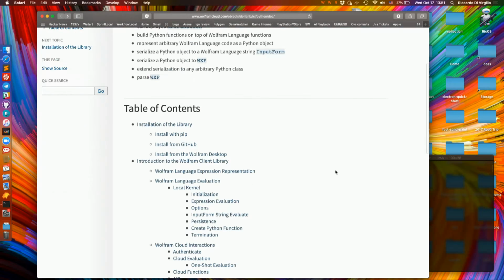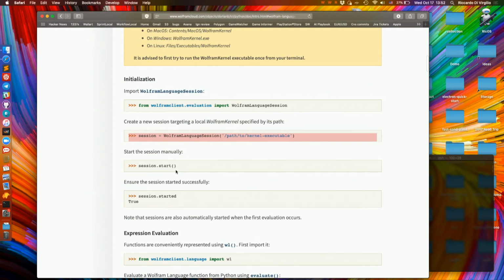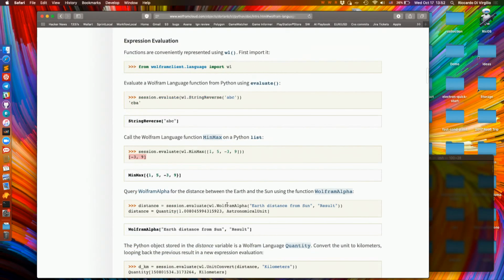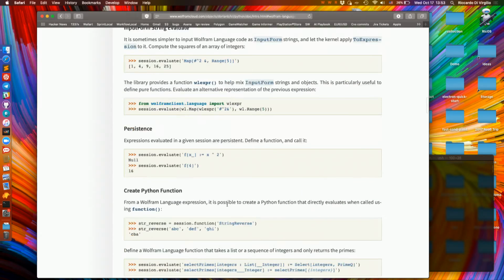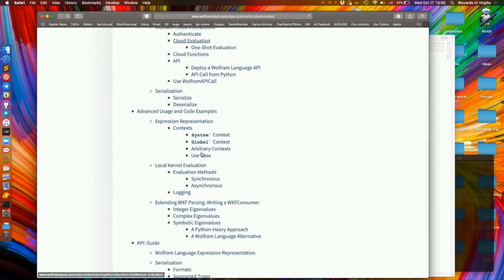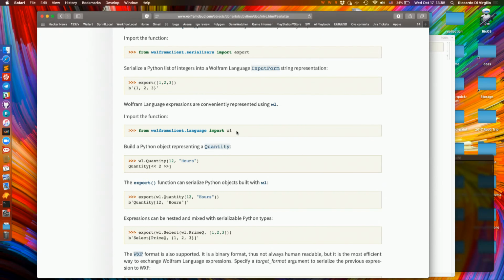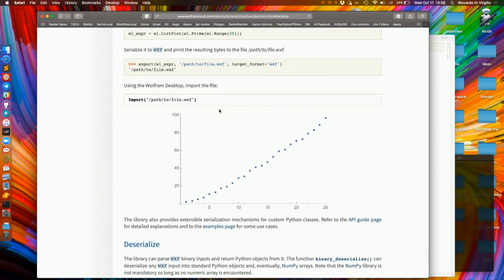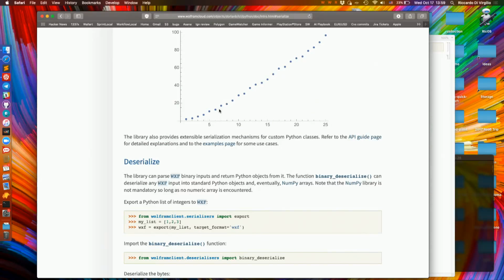Tech Talks 2018: Wolfram Client Library for Python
Riccardo Di Virgilio talks with us about Wolfram Client Library for Python.

to learn about future Wolfram Technology Conference events.